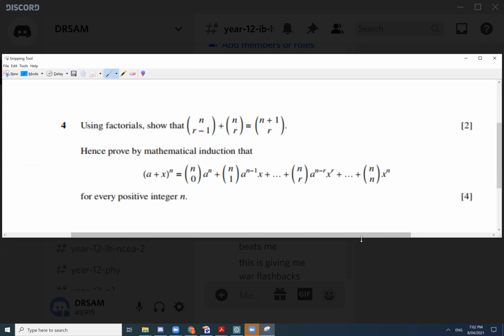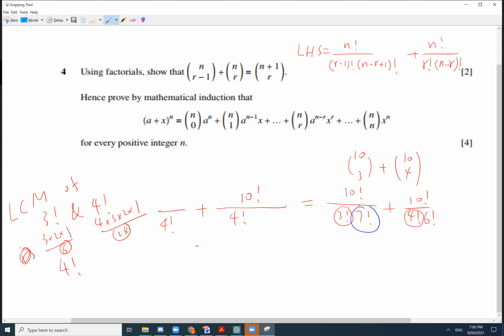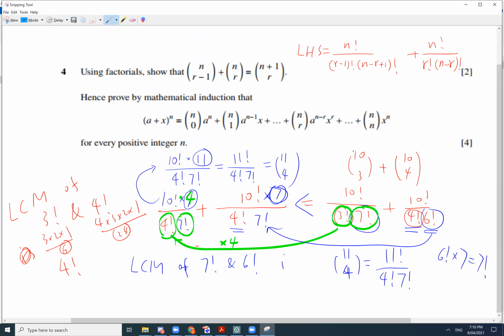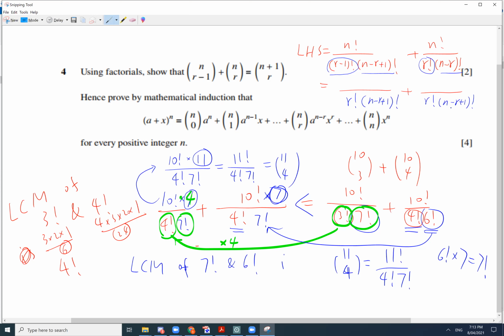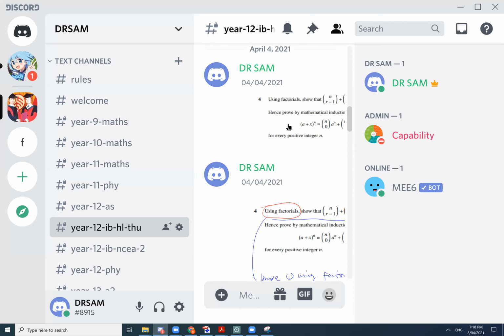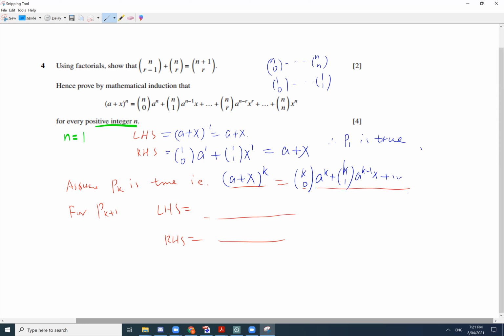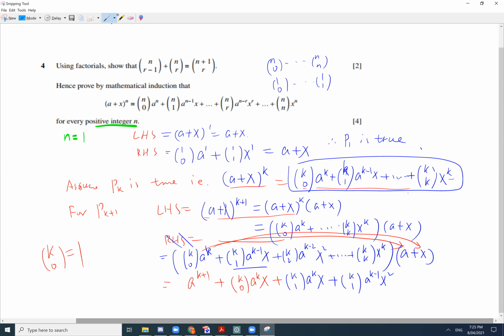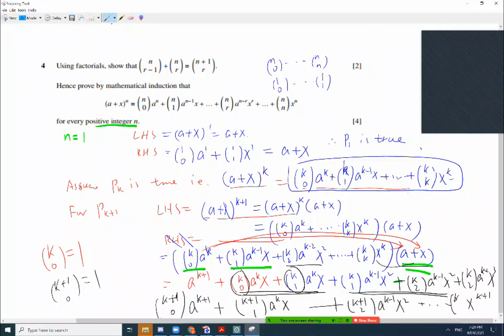thu 7 8-april-2021 1)proving binomial expansion using mathematical induction definition of factorial